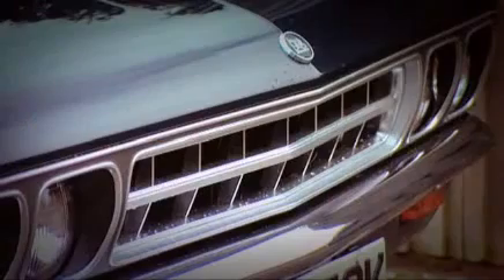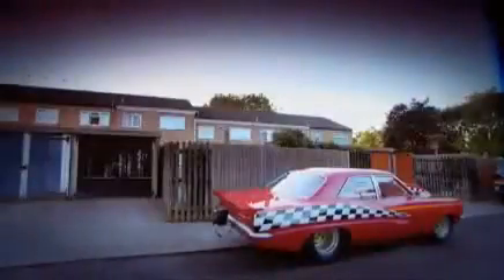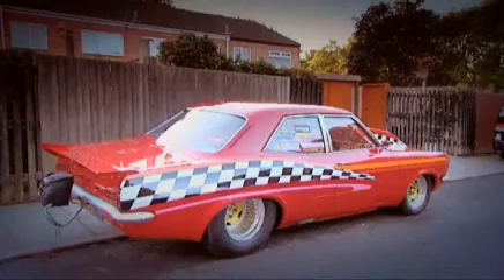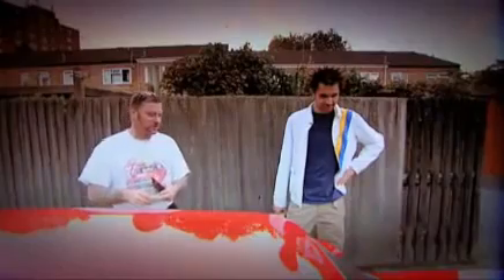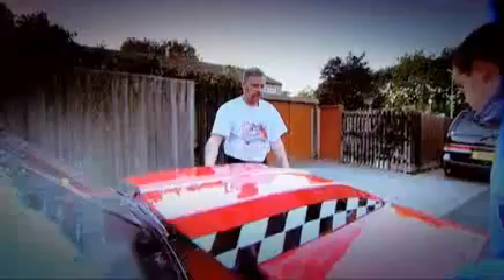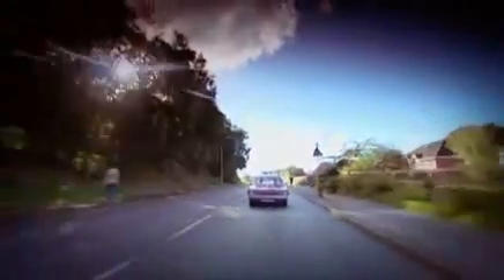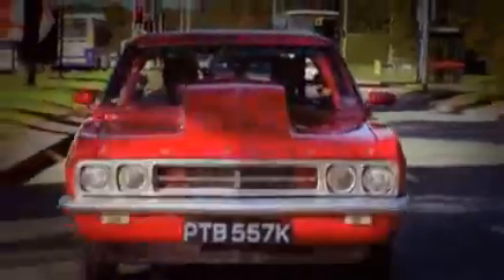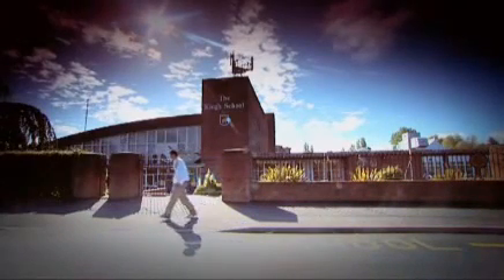Fifth Gear 2200 bhp Vauxhall Victor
This was the first time RV2 appeared on the Fifth Gear TV program in the UK. This was to introduce to the public the then fastest street legal car on pump gas in the world! This episode is from 2006.

Red Victor Racing Europe's Premier street legal Drag Racing Team and home of Red Victor 3 The World's Fastest Street Legal Car